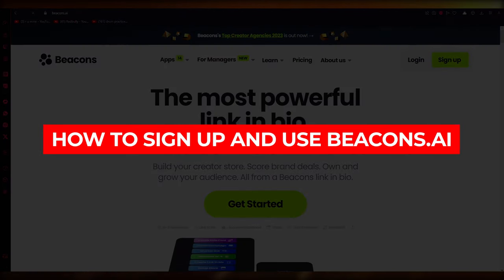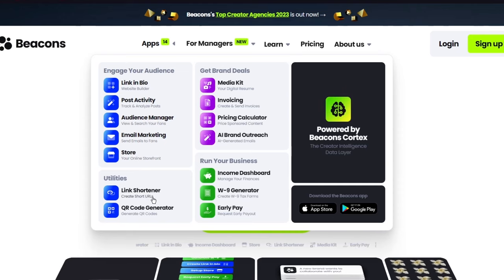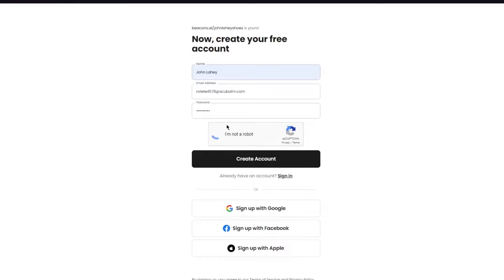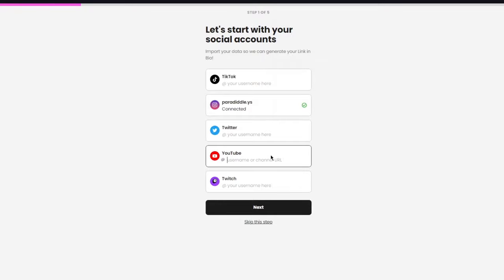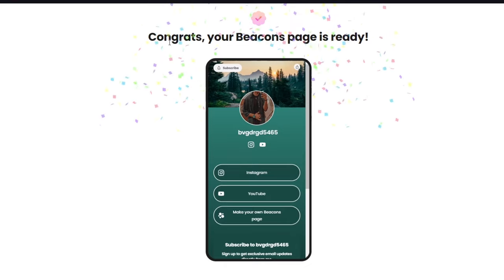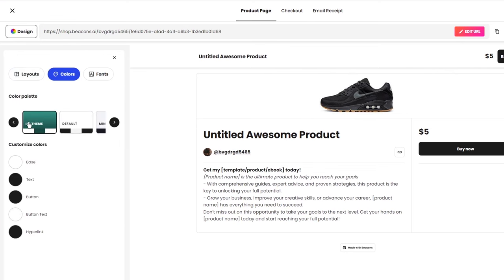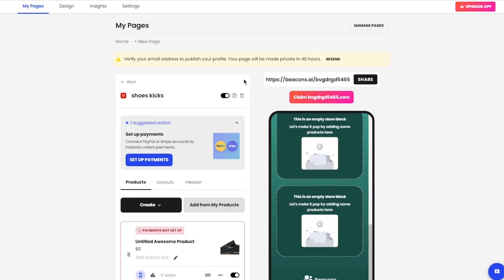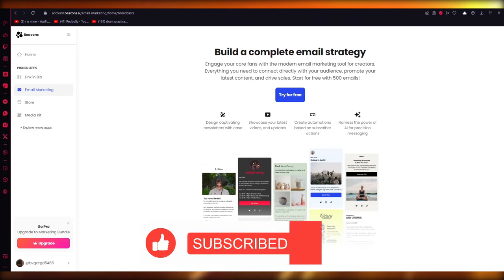How To Sign Up and Use Beacons.ai | Tutorial For Beginners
Once your account is created, you can start using Beacons.ai to organize and showcase your digital content. To create a beacon, simply click on the "Create New Beacon" button and upload your desired content, such as images, videos, links, and social media handles.

You can customize your beacon with a unique design and add a call-to-action button to direct visitors to your social media or website. With Beacons.ai, you can easily manage and share your digital presence in a professional and efficient manner.